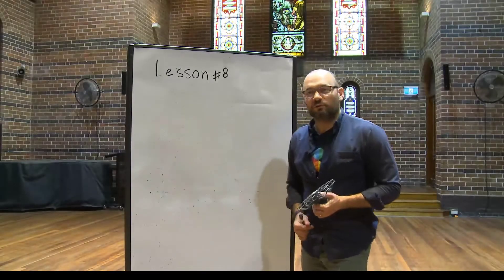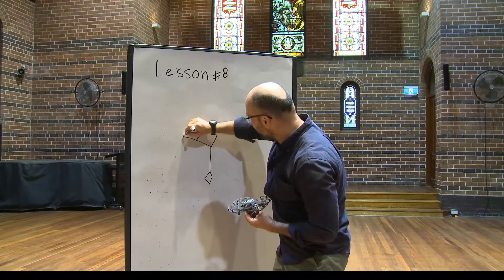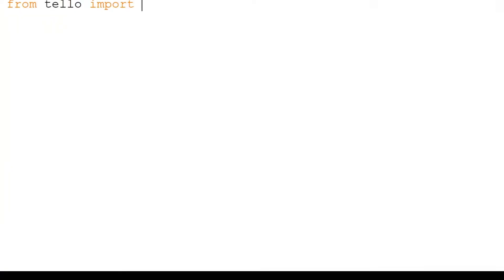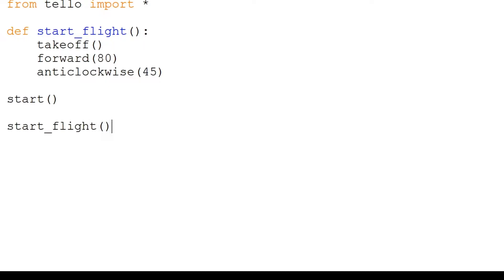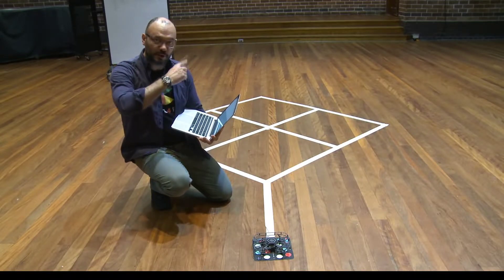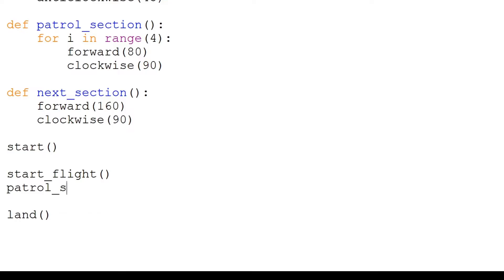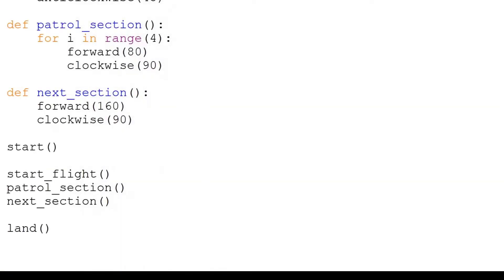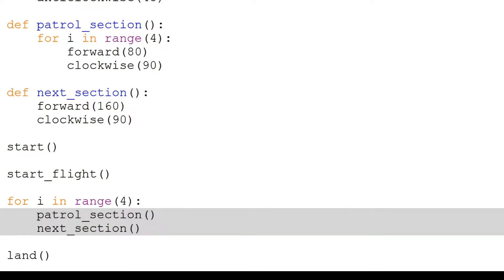Tello Programming and Application - Lessons 8. Bushfire Patrol